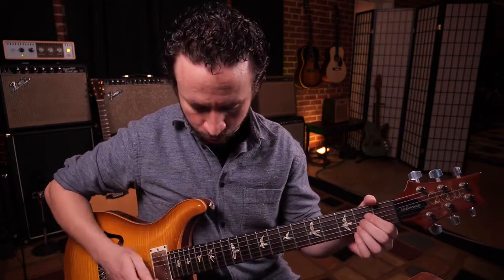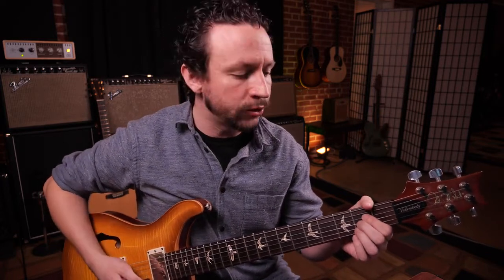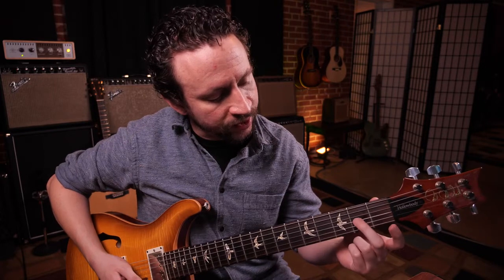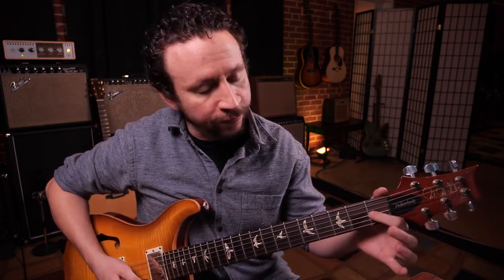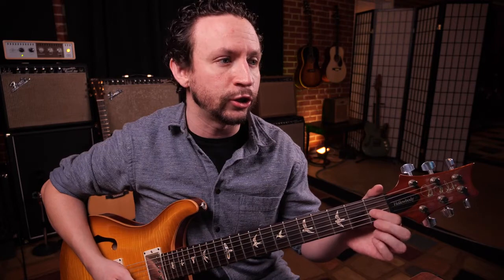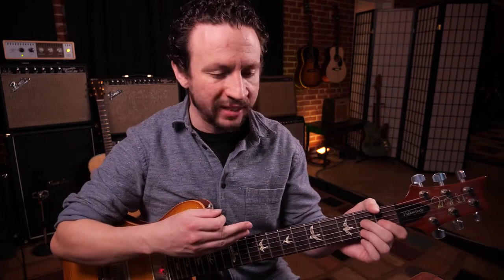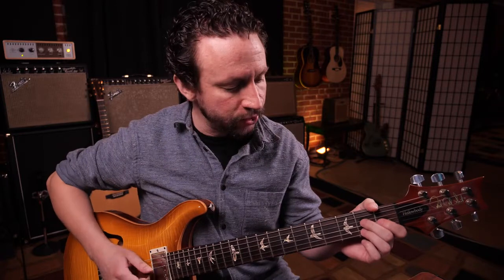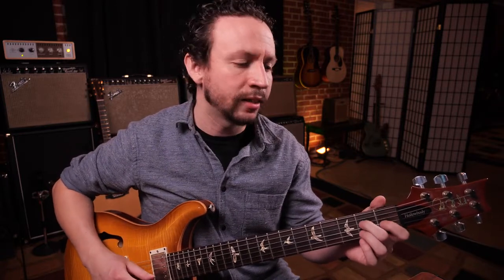What Is An A Major 7 Open Chord On Guitar?